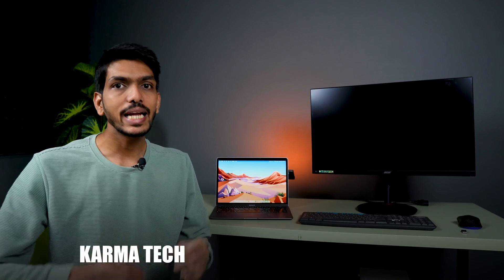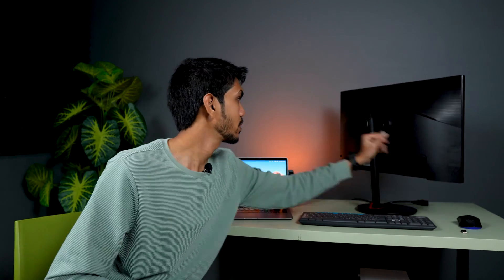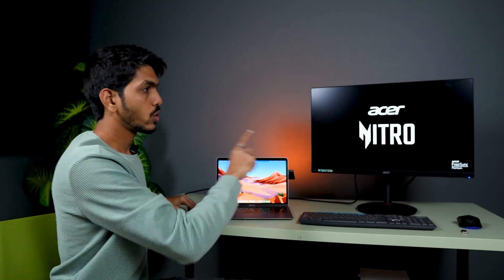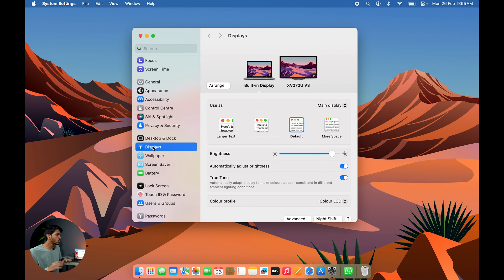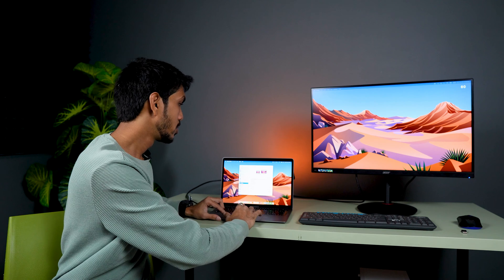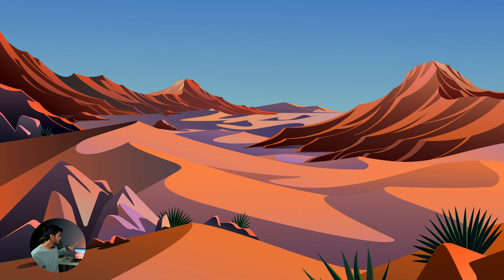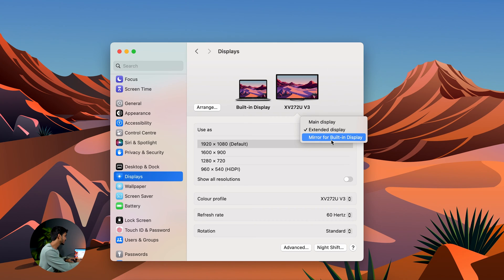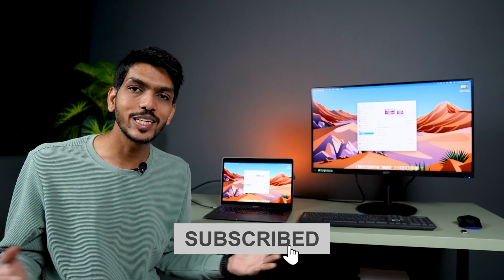Connect External Monitor to MacBook - macOS External Monitor Setup Process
Do you want to connect a monitor to your MacBook? It’s possible, and all you need for that is an HDMI cable. If you have one HDMI cable, follow me in this video to learn the setup process of connecting an external monitor to your Mac. Get familiar with the settings and other things for showing the content of your Mac on an external display.